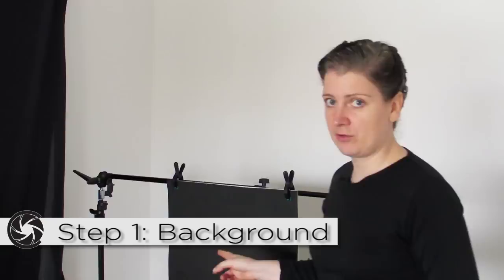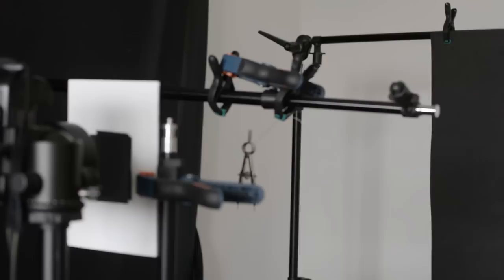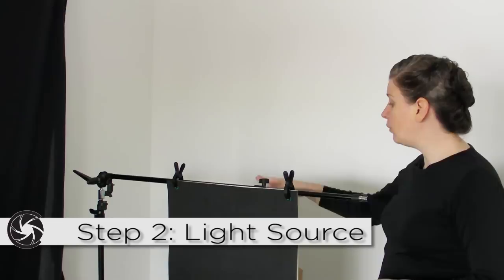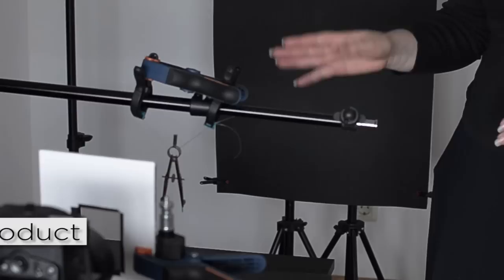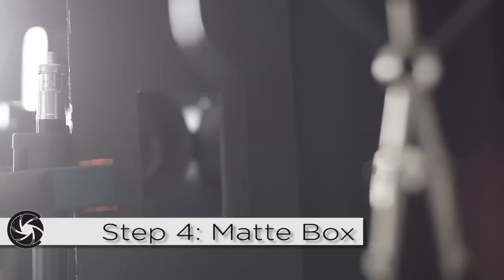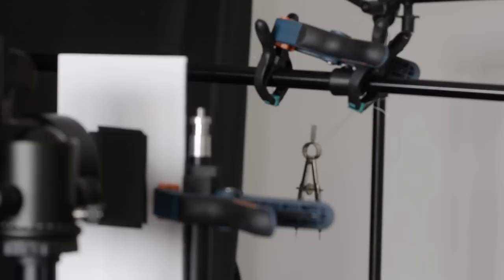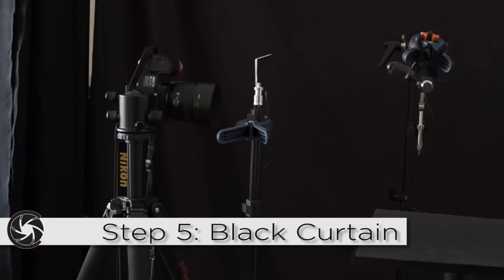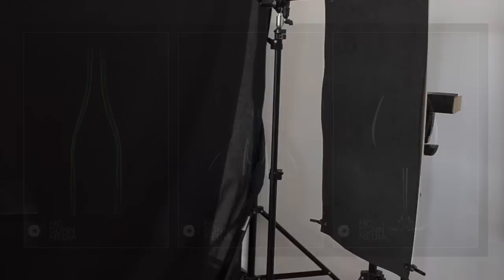DARK FIELD lighting (rim / edge lighting): you MUST try this!!!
In this short video we show you how to set up for the classic Dark Field Lighting (rim / edge lighting) technique, for awesome glass photos.